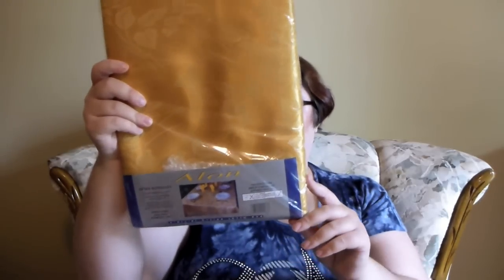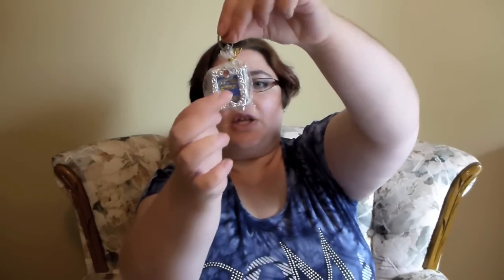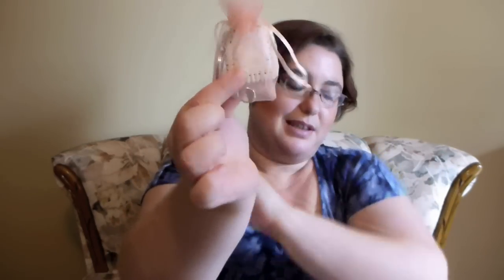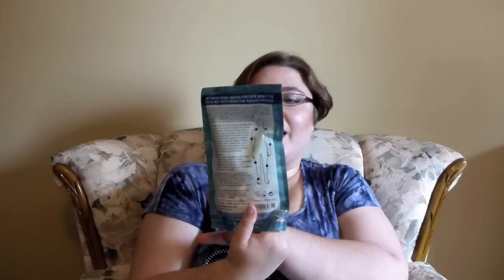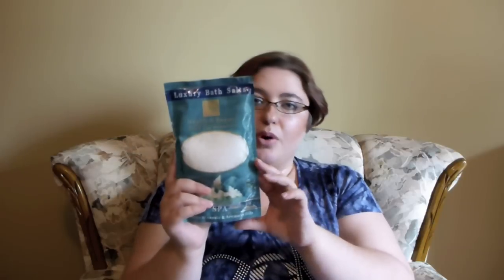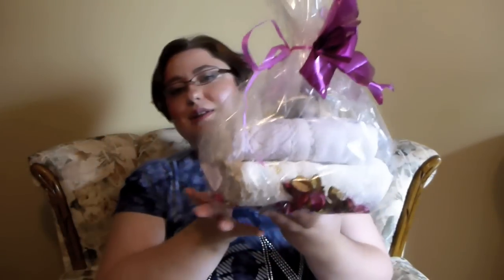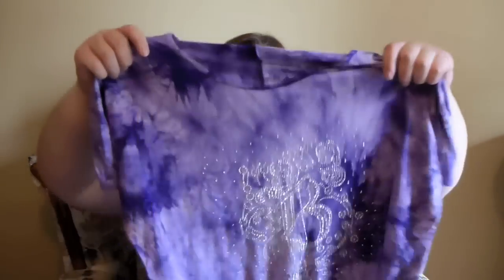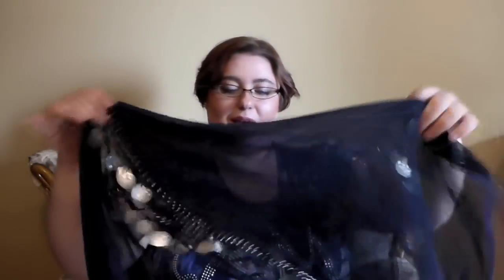Huge Israel Haul - Part 2